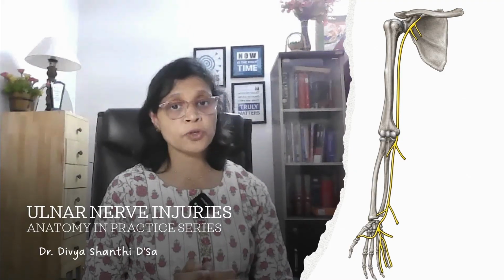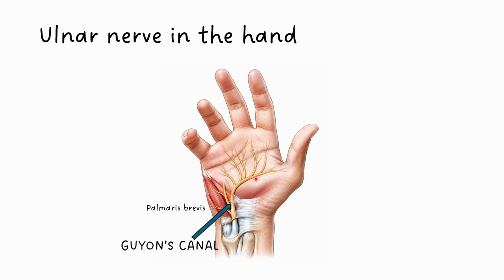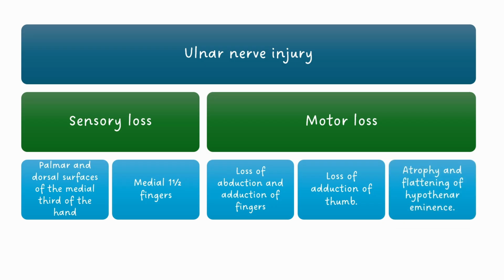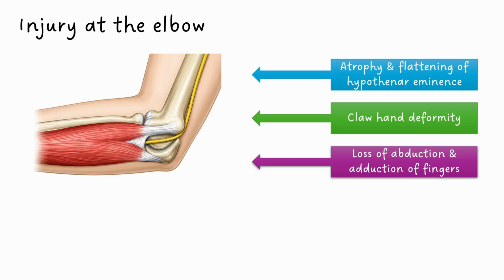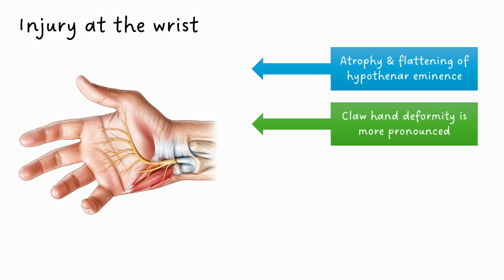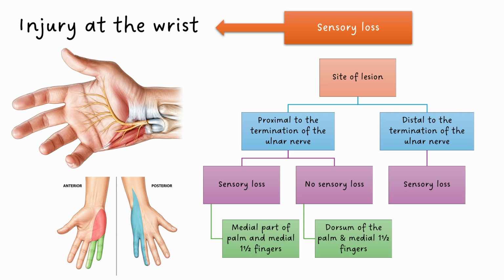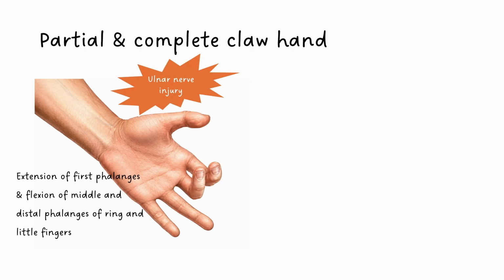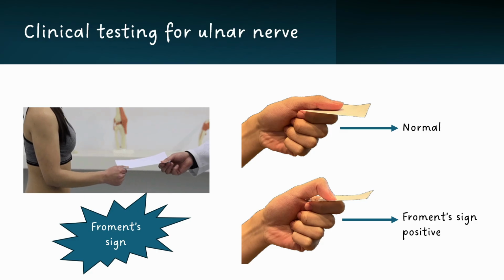Ulnar Nerve Injury - Why Claw Hand Gets Worse at the Wrist (Not the Elbow)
Building on Monday's ulnar nerve course video, this episode covers ulnar nerve injuries at the elbow and wrist, explains the claw hand deformity from first principles, and unpacks the "ulnar paradox" — why a lower lesion actually produces a worse deformity than a higher one.

⏱ CHAPTERS
0:00 Introduction
0:25 Quick Recap
0:55 Site 1 — At the Elbow
2:00 Site 2 — At the Wrist (Guyon's Canal)
3:15 The Deformity — Ulnar Paradox
4:30 Clinical Test — Froment's Sign
5:00 What's Next

This is Video 4 of AceAnatomy's July 2026 series. Next Monday: the femoral nerve.